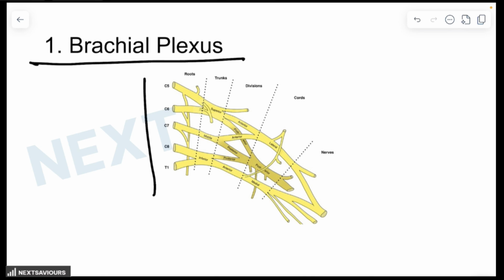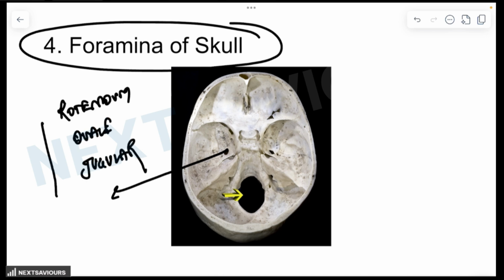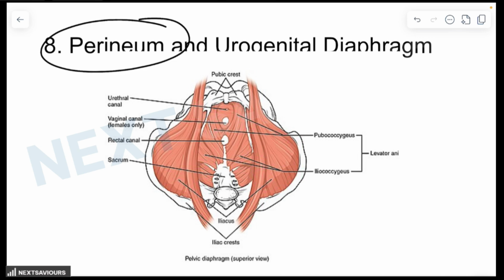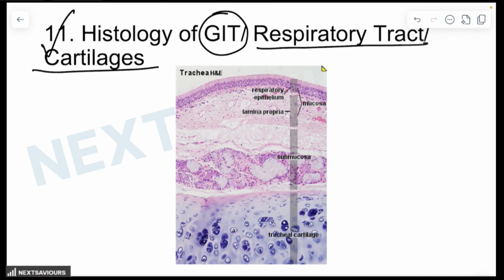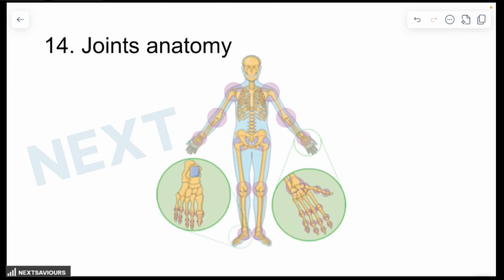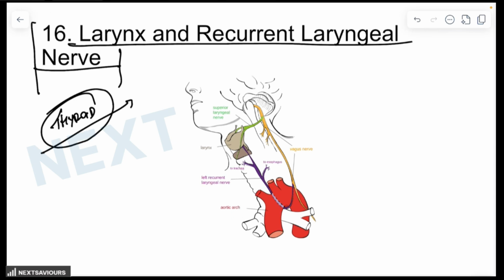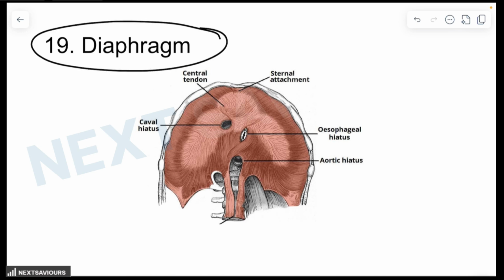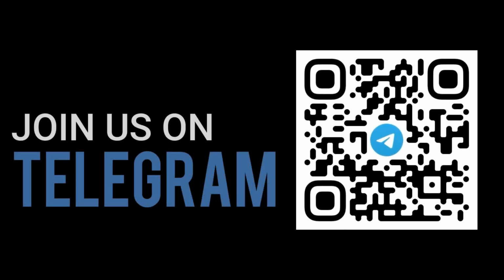20 Anatomy Topics For FMGE 2025 JULY .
NEET PG Aspirants
MBBS Students preparing for practicals
FMGE/INICET candidates
Anyone looking to build a strong clinical foundation